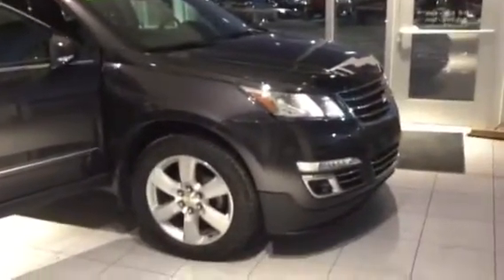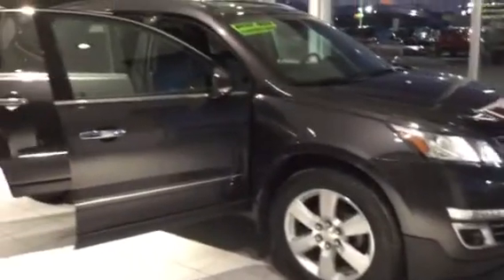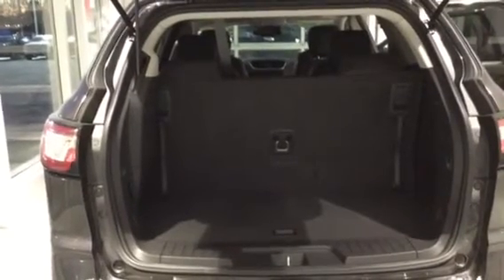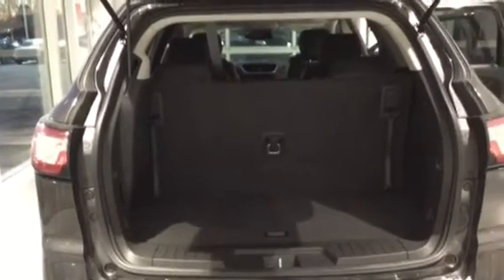Carmen's 2016 Traverse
B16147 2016 Chevrolet Traverse LTZ
Frank Boucher Chevrolet
Ryan Quinonez